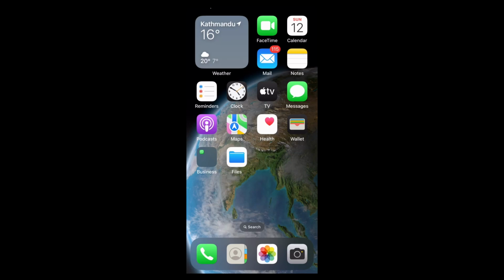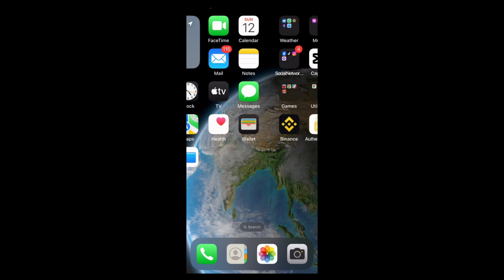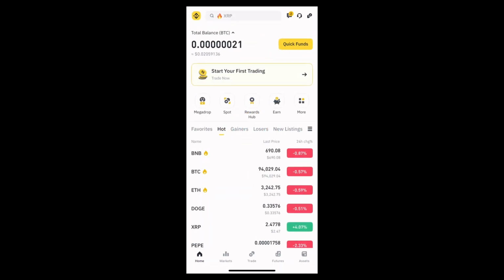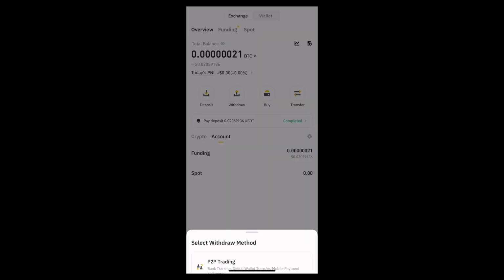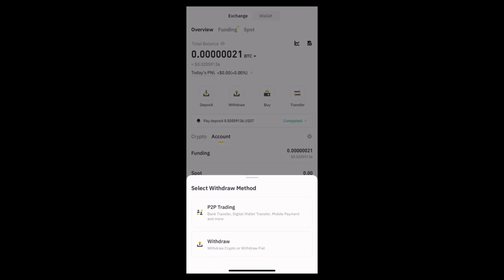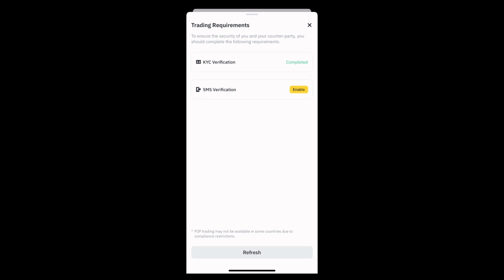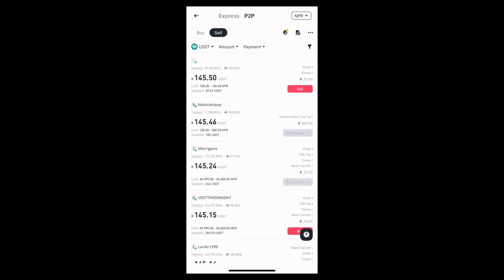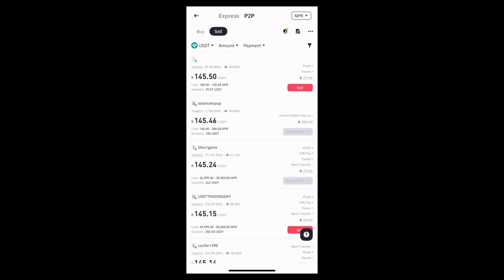How to Withdraw Money on Binance 2025?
Need to withdraw your funds from Binance? Whether you’re transferring money to your bank account or another wallet, this step-by-step tutorial will guide you through the entire withdrawal process with ease. 🛠️